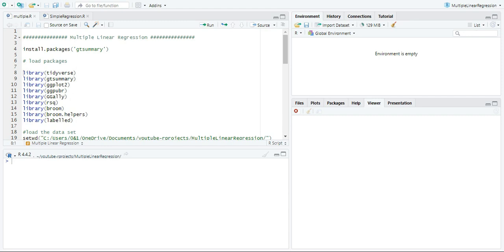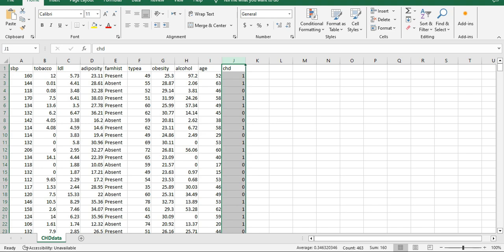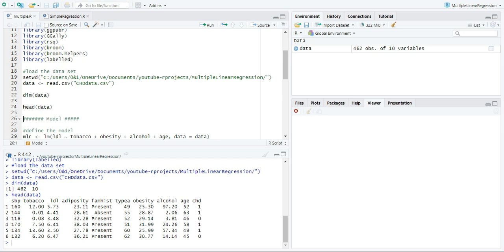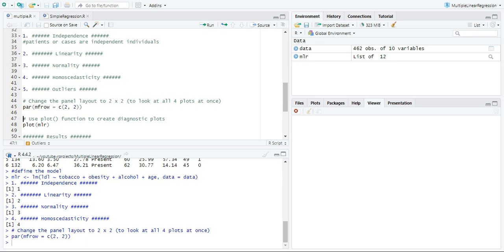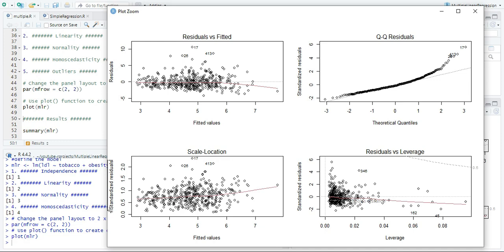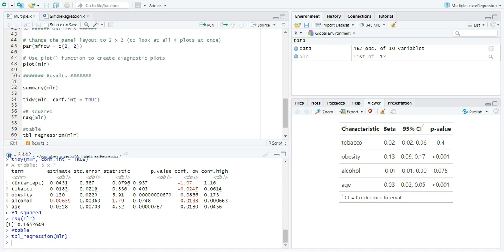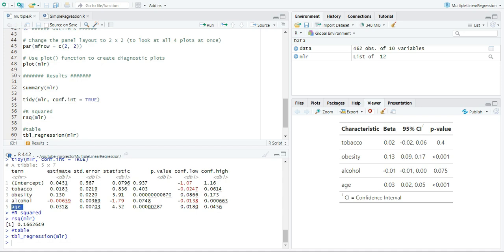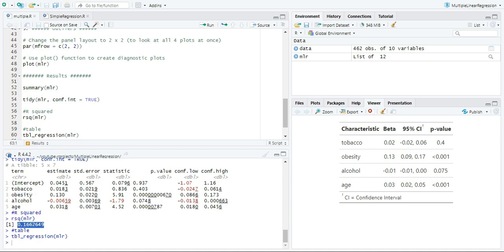multiple linear regression in R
checking the assumptions and steps on how to run a multiple linear regression example.